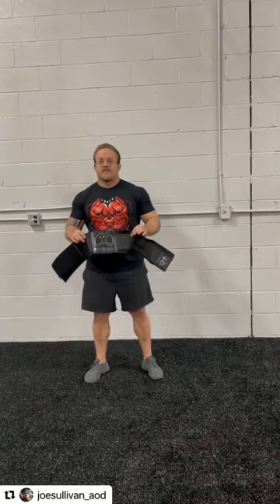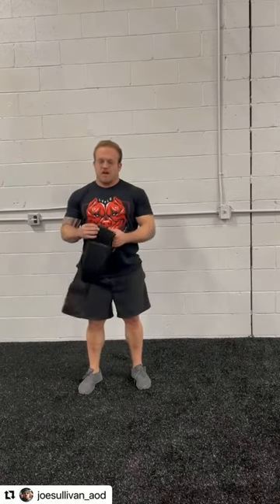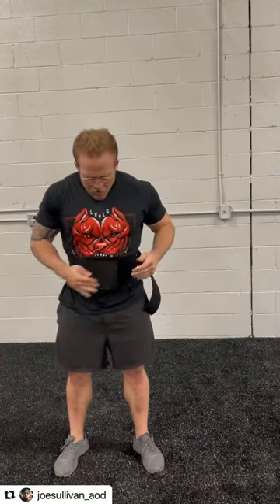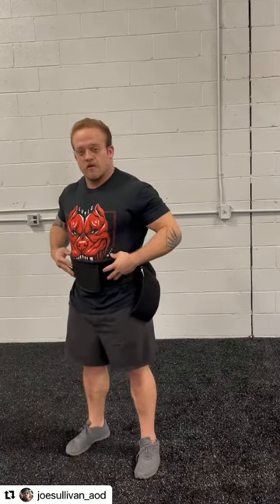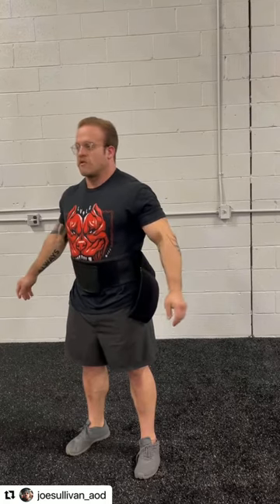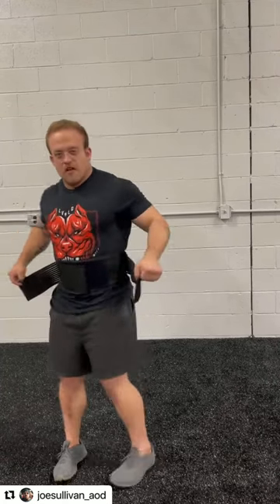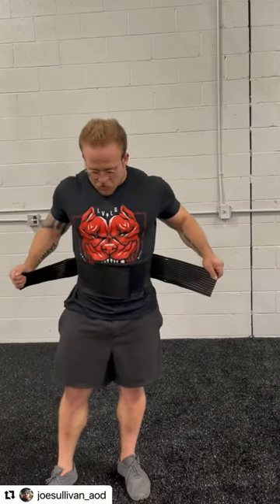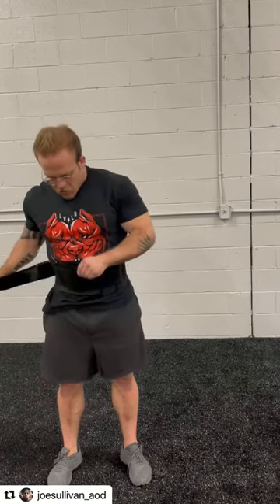THE BREATH BELT: With PowerLifter JOE SULLIVAN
Repost @joesullivan_aod with @make_repost
Hey it’s @thebreathbelt video! I’m about to refer a thousand people to this as I continually get questions on it. But it’s as simple as it is, because it’s just that damn effective. It’s a big ass rubber band. And it helps you learn how to move better, how to move safer, and how to be more powerful because of both those things. I can, and may get into more detail in future videos but figured this is a good start and an easy reference point for anyone who may have questions before buying a belt, or after if they are unsure where to start with it! And as always SULLY20 to save money on it, and they are available to purchase on theaodcollective.com

@thebreathbelt SULLY20
@livelargefitness SULLY10
@leviathannutrition SULLY10